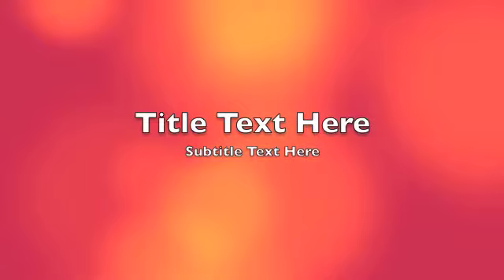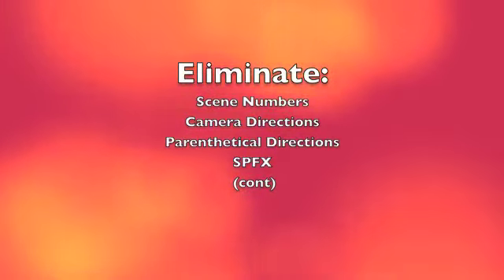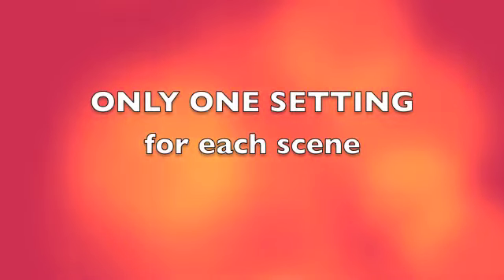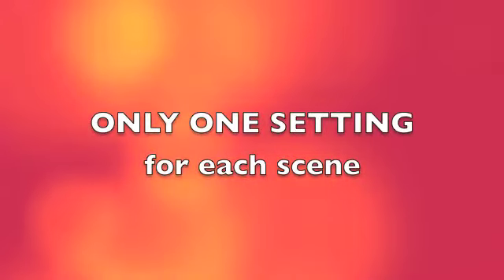340 notes on formatting